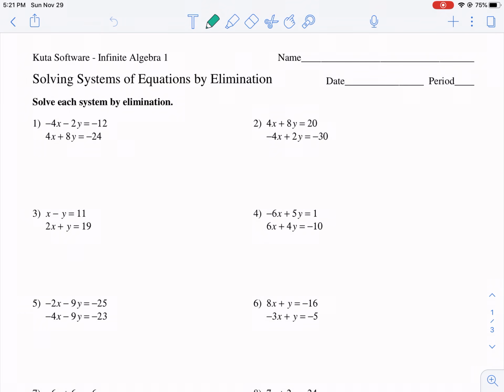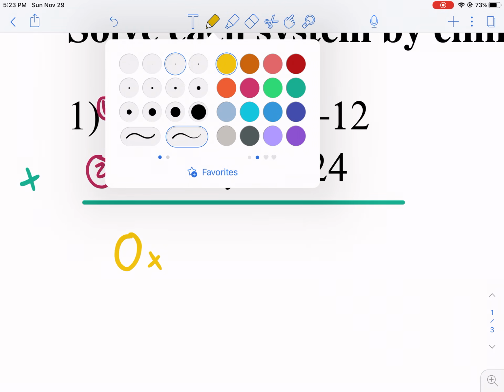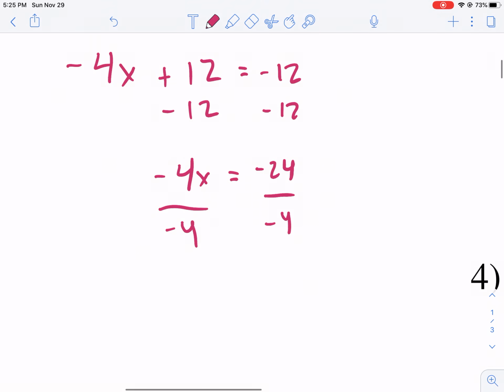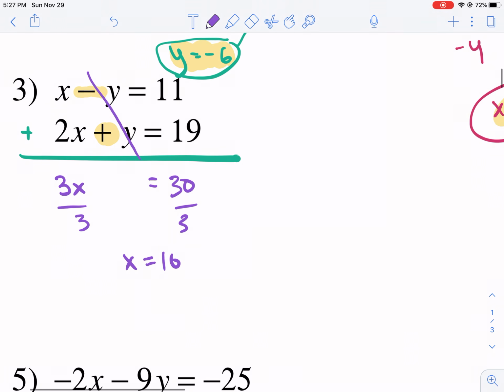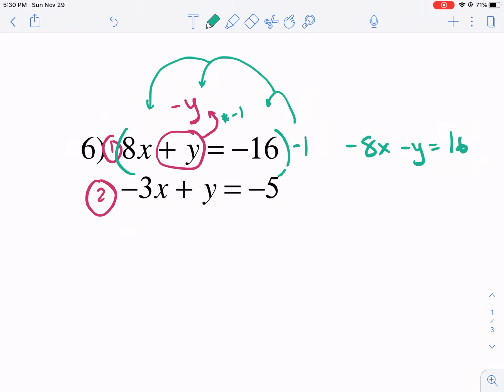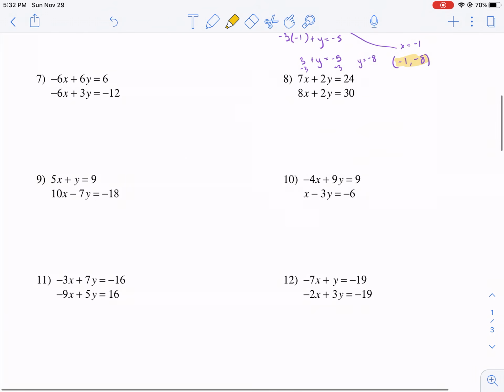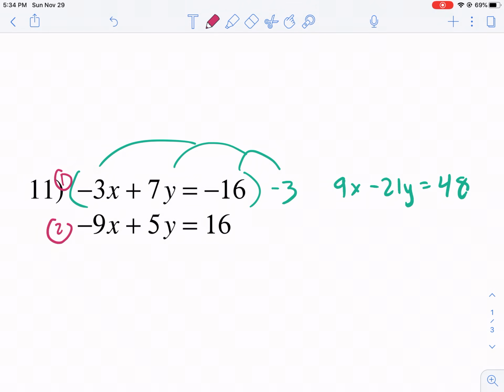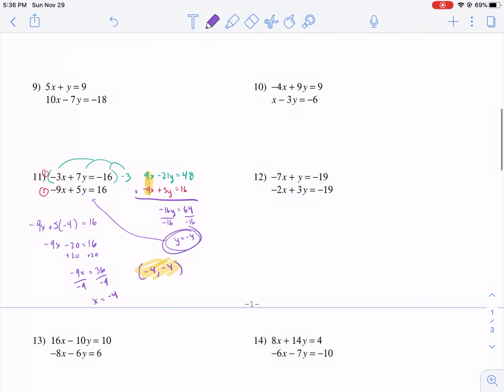Kuta Tutorial: systems of equations with elimination, Part 1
Introduction to systems of equations using elimination